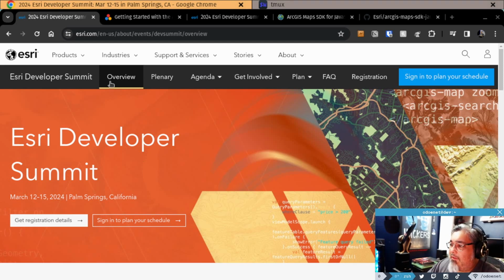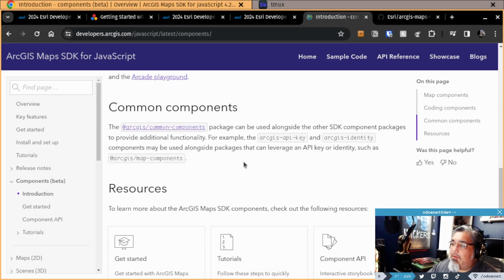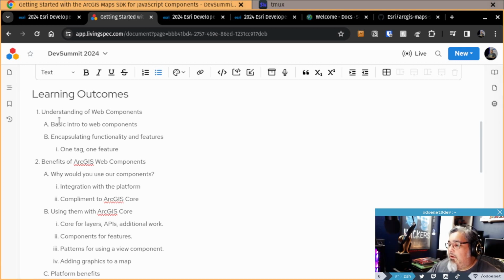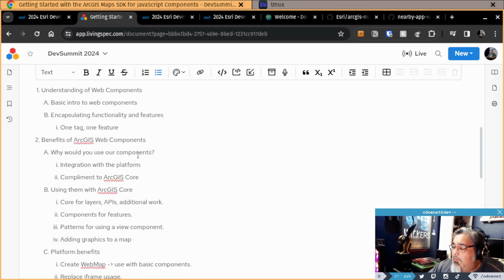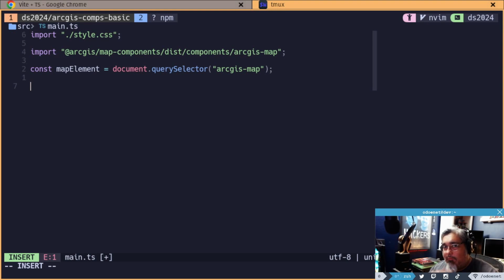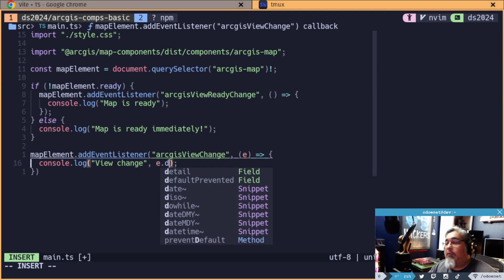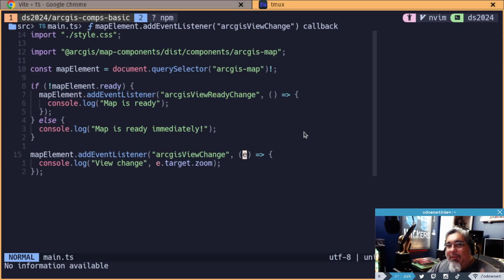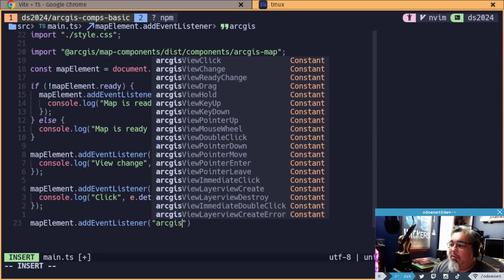Esri DevSummit Prep - Map Components basics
It's that time of year and I need to get ready for the Esri Developer Summit 2024! Let's check out some of the Map Components for the ArcGIS Maps SDK stuff I'll be talking about!

This is part 1, there is a part 2 coming with some more on how you can use other components!

🕑  Chapters
0:00 Intro
1:08 What am I doing?
3:50 Intro to doc
5:09 My outline
8:23 Vanilla Web Components
11:20 Basic demo app
24:30 Summary